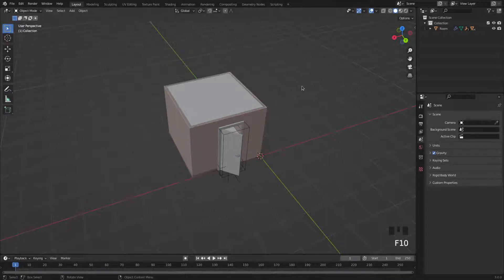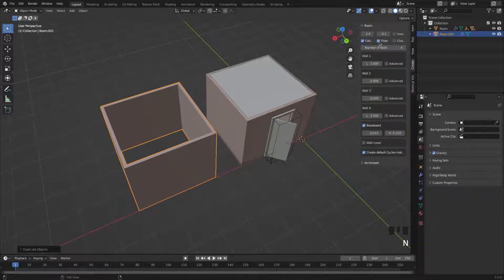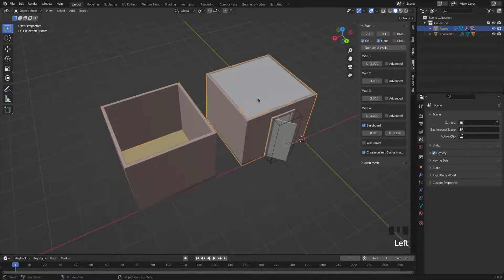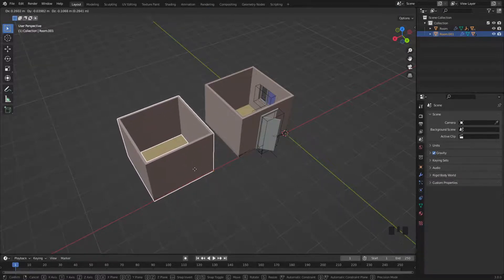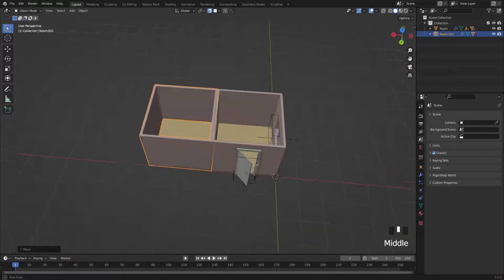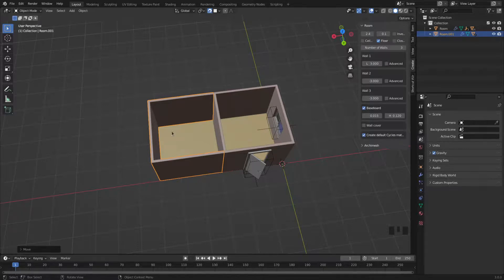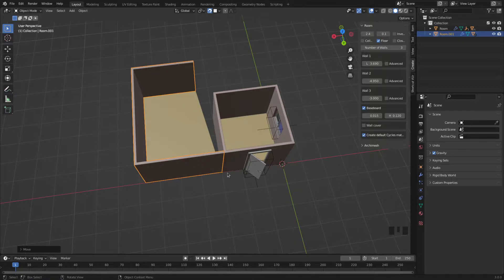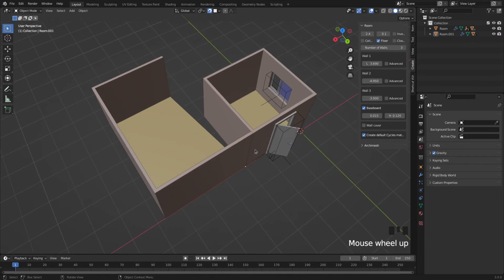Blender 3.0 3D Architecture 2- Attach a Room Using the Snap Tool.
Second video of the tutorial series. We make a room extension for our house project by duplicating an object and snapping it onto another one by using the snap to face option. The Archimesh add-on is being used for this project.